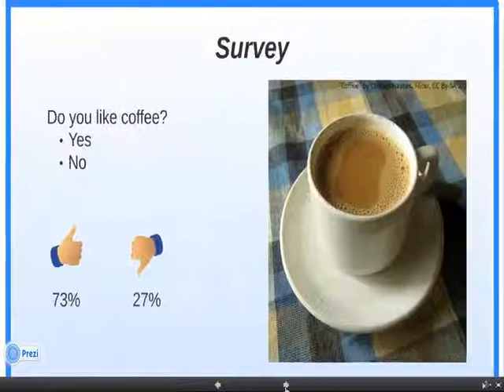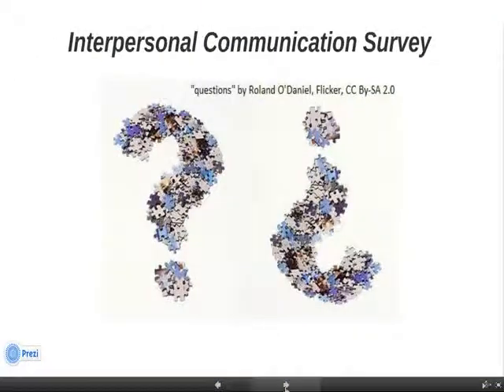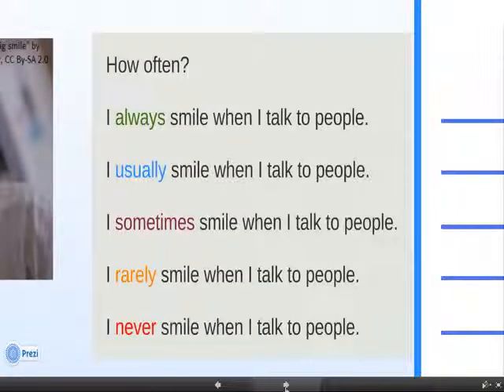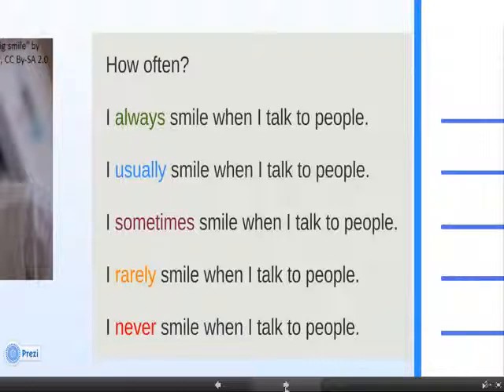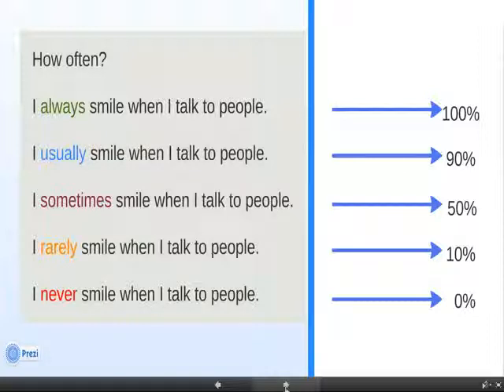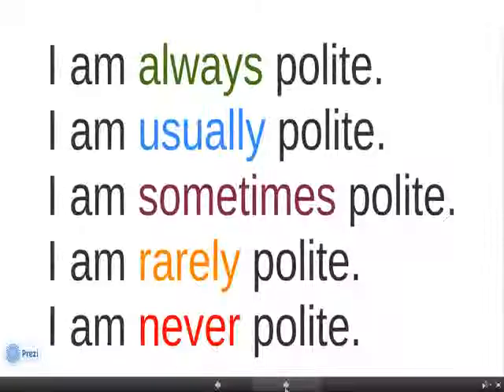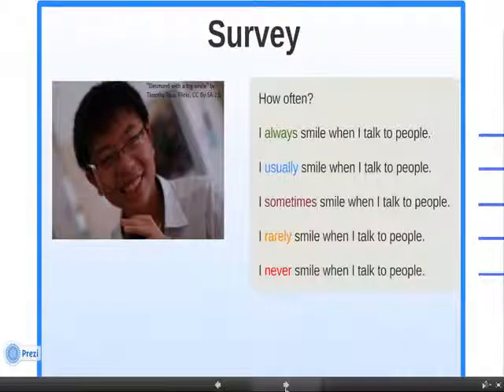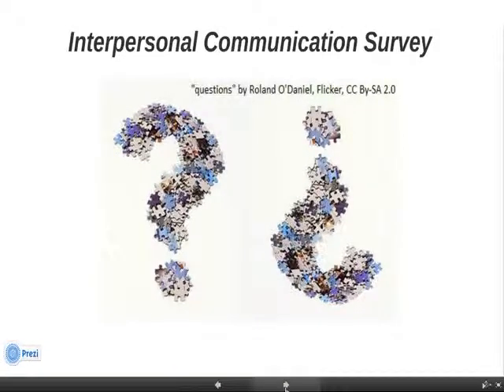Interpersonal Communication Survey II